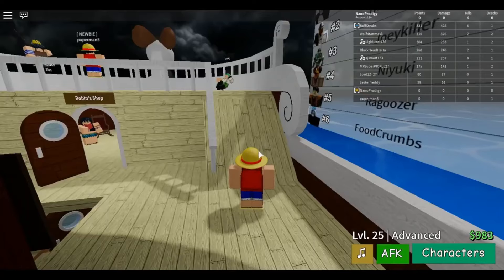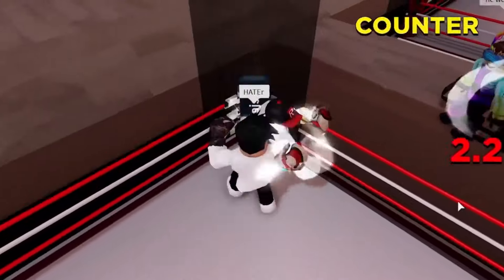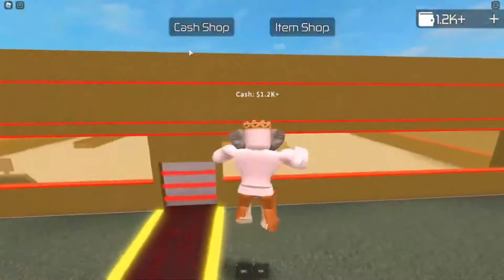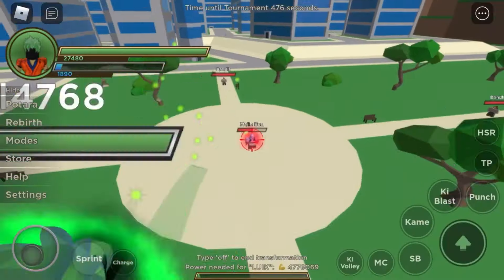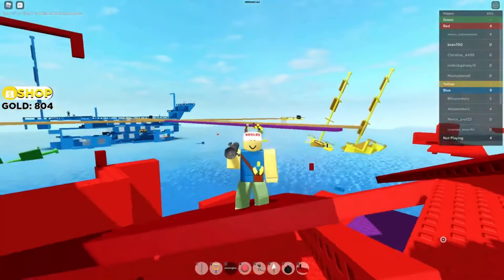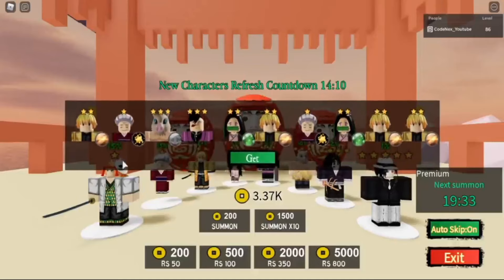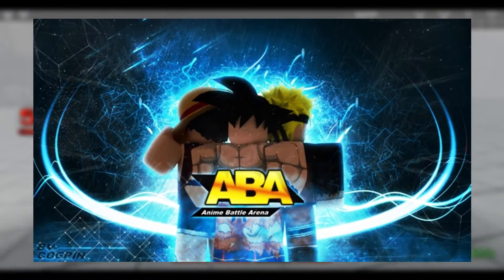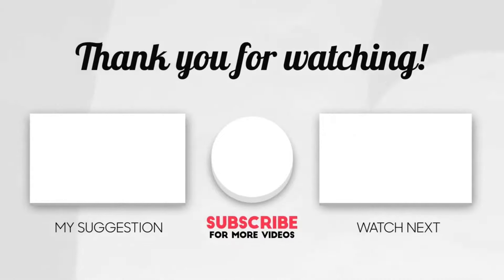BEST Roblox FIGHTING Games To Play NOW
Top list of Best Roblox fighting games to play in 2021